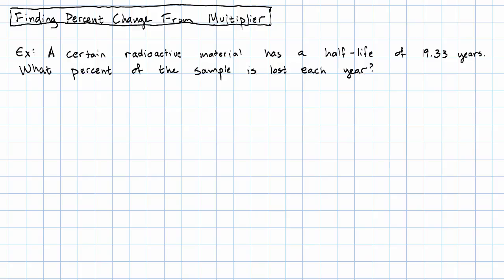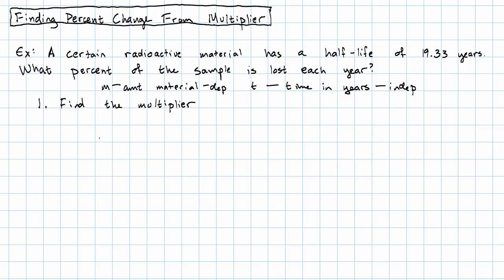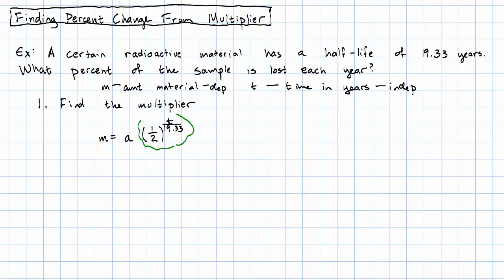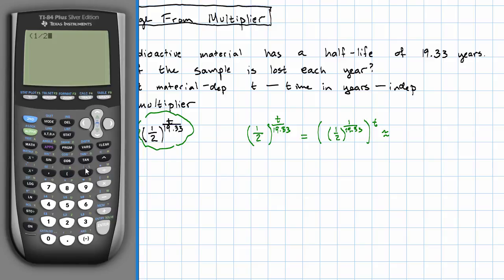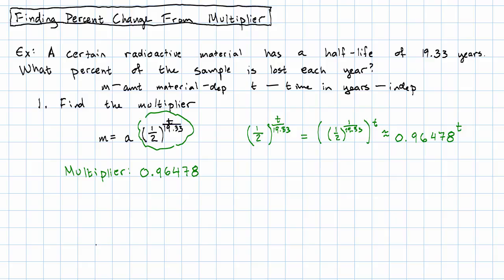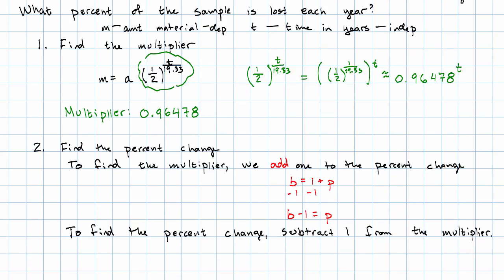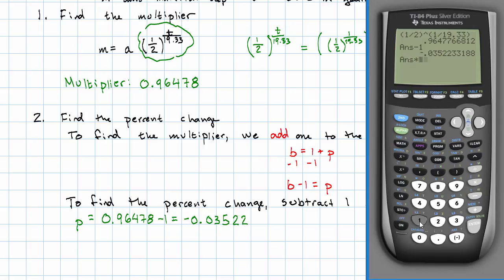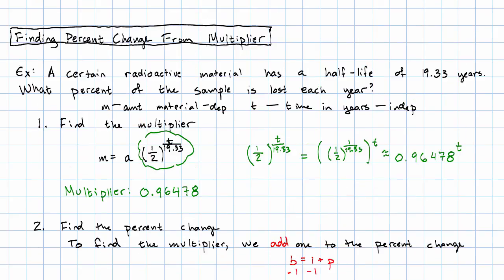15.14 - Finding Percent Change From Multiplier